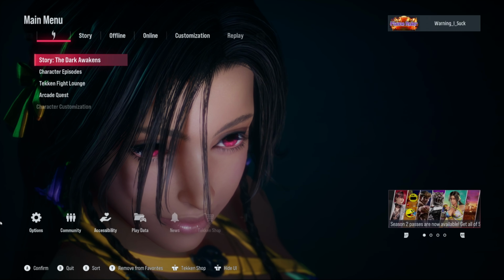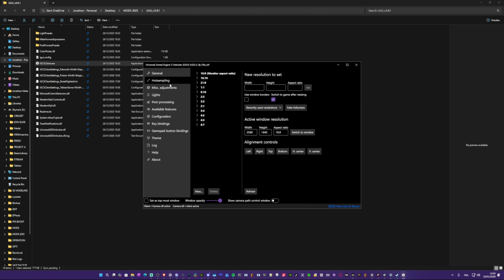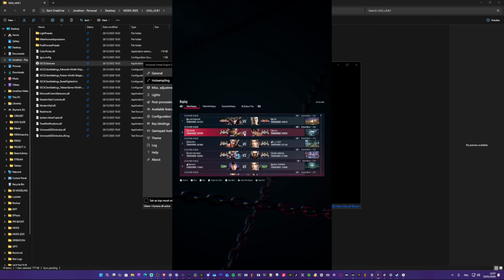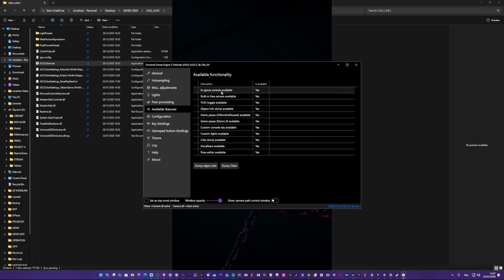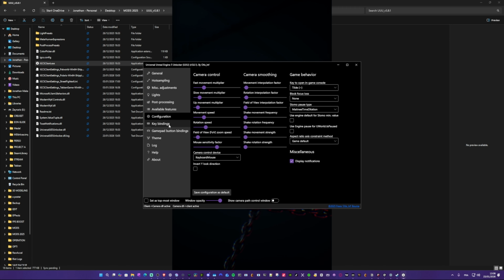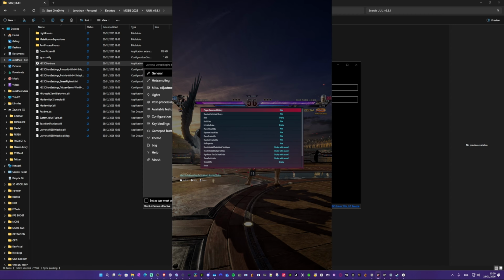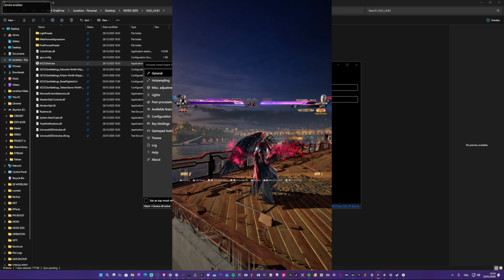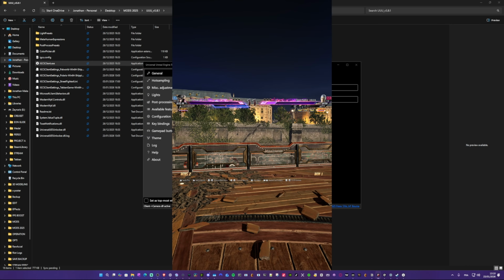How I Turn Any Unreal Engine Game into Clean 9:16 Vertical Videos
Learn how to get TRUE 9:16 vertical gameplay for Tekken 8 — no crop, no fake zoom, no stretched FOV.
This method also works for any Unreal Engine 5 game.

Perfect for YouTube Shorts, TikTok, Reels.